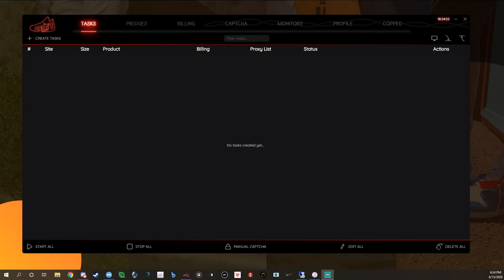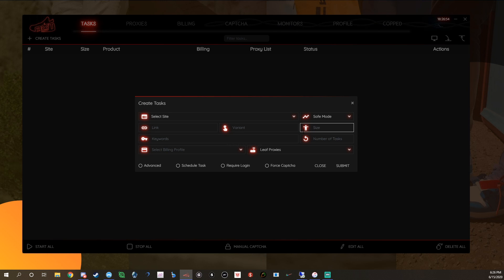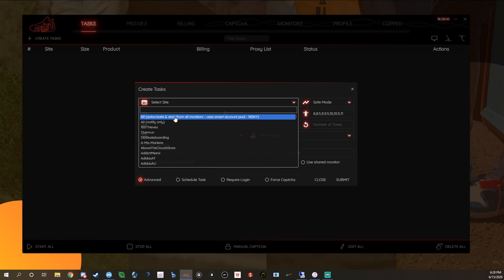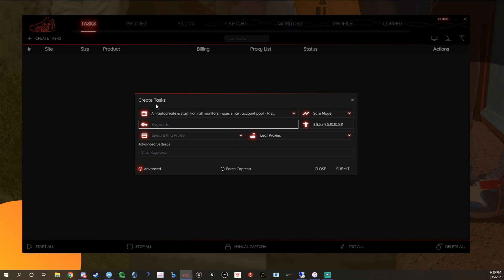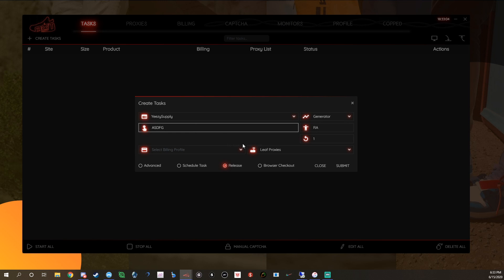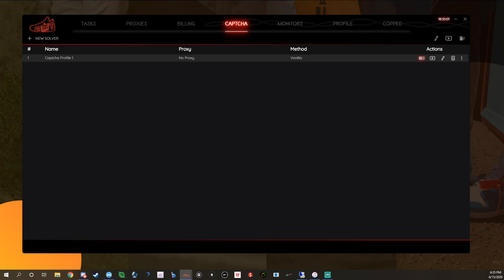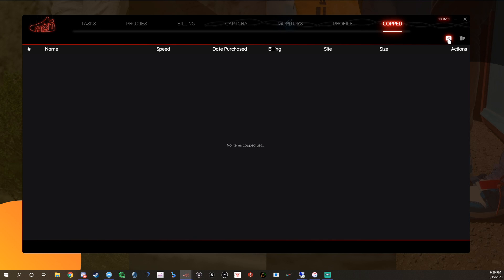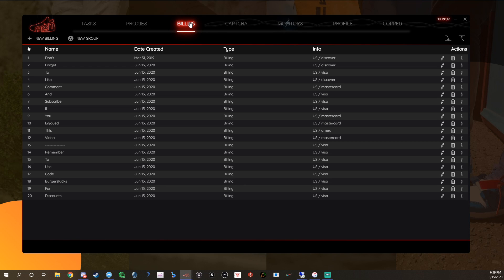NIKE SHOE BOT (NSB) TUTORIAL - TASK SETUP, COOKIE GENERATION & OVERALL GUIDE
This video gives a rundown of NSB and its special features. It gives basic shopify setups along with general setups for tasks, cookie generation, Yeezy Supply and Footsites.